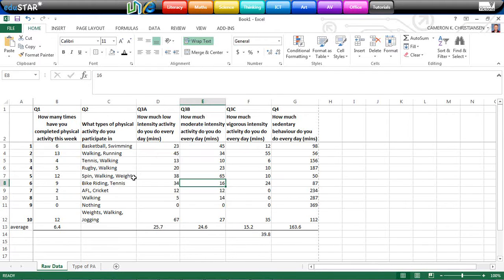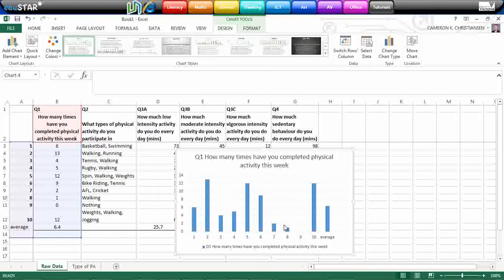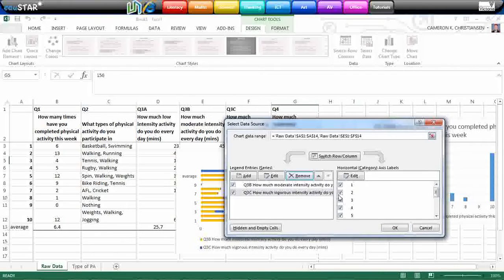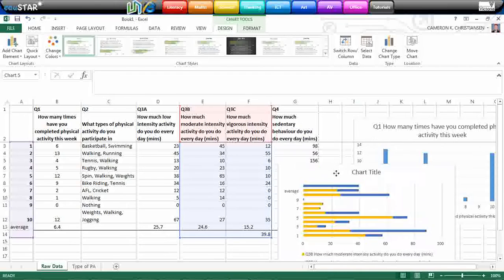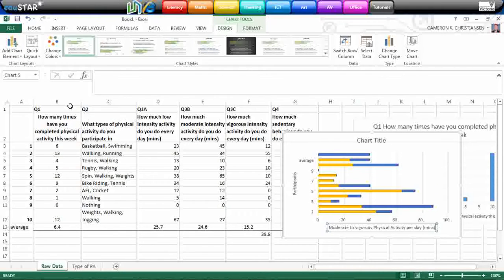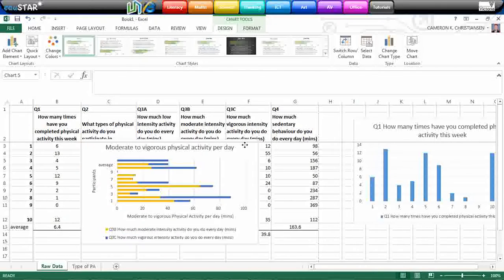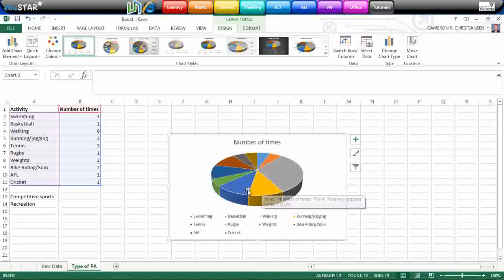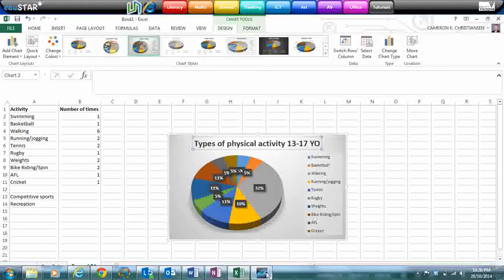How to create graphs in excel